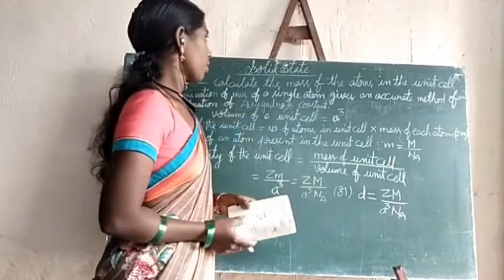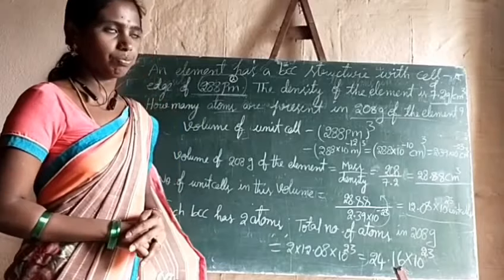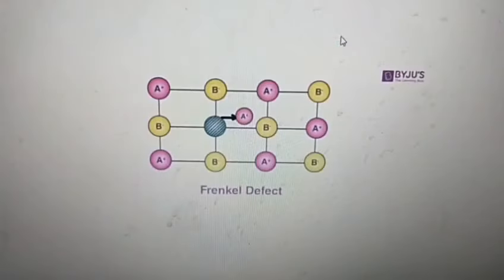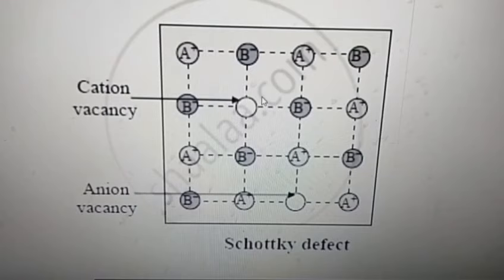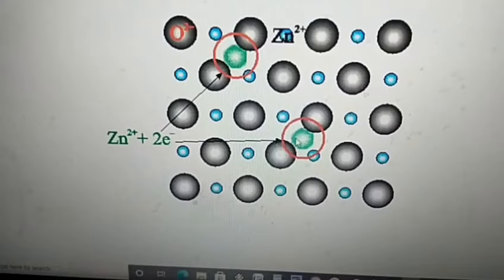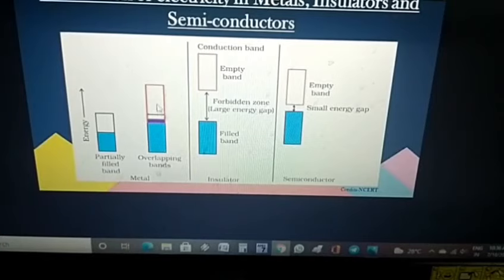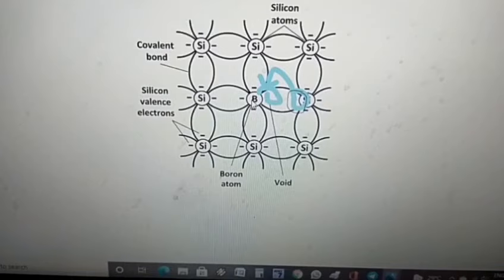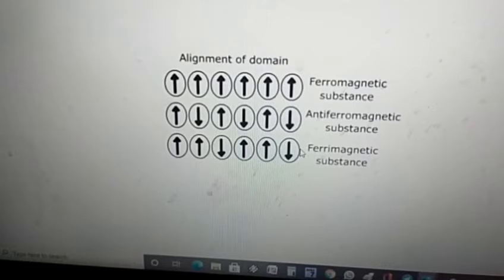CLASS 12 CHEMISTRY | SOLID STATE PART 5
Mrs M BHARGAVI
KGBV,VEMULA
YSR KADAPA DISTRICT